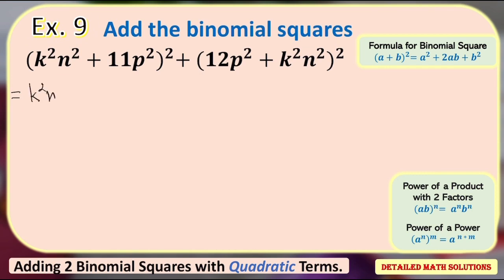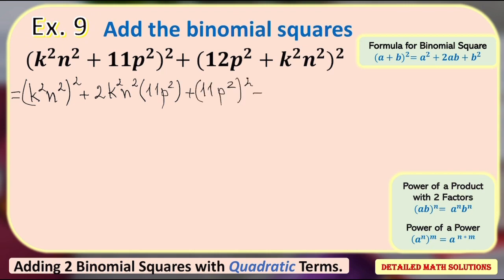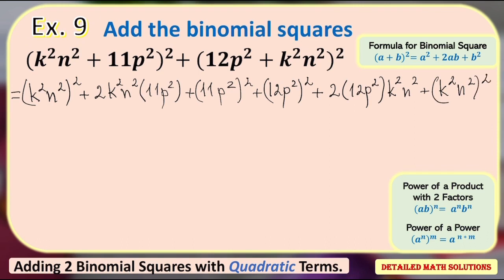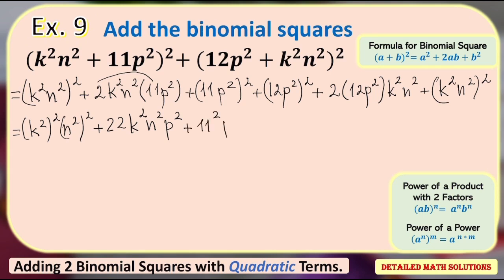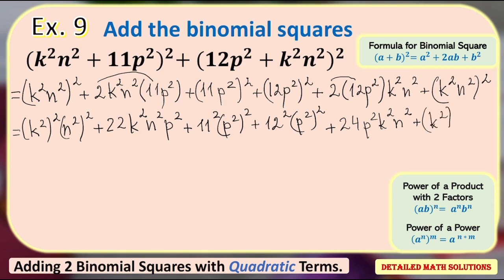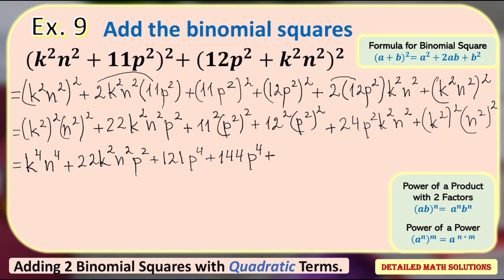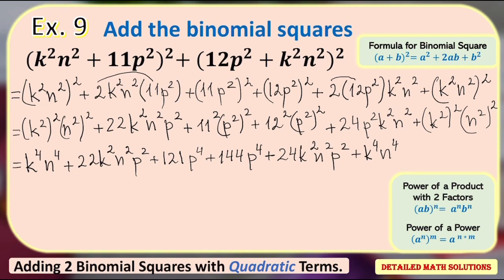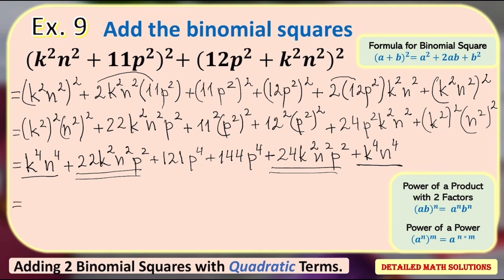How to Add Quadratic Binomial Squares with 3 variables - Algebra Exercise 9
Step-by-step Solutions with Detailed Explanations. Learn how to expand and simplify this sum of quadratic binomial squares with 3 variables by using the Formula for Binomial Square (a+b)^2=a^2+2ab+b^2 and the Rules of Powers and Exponents.